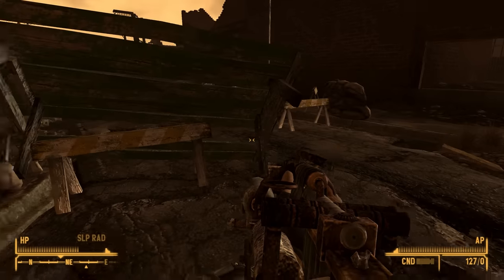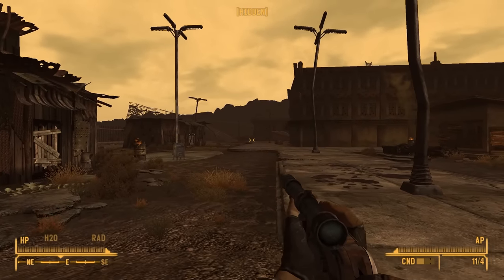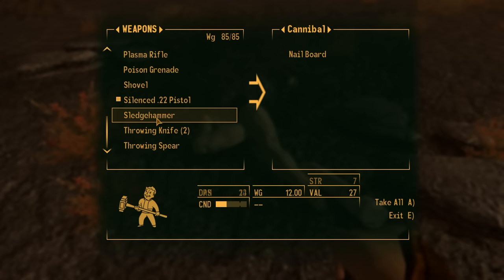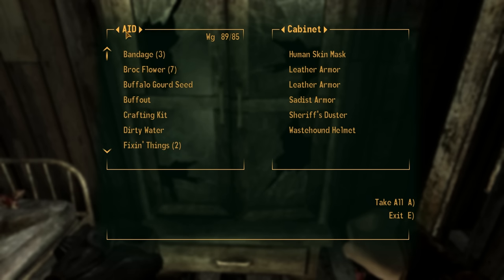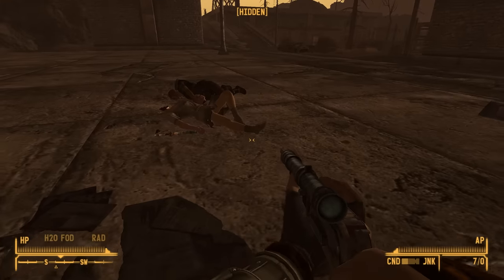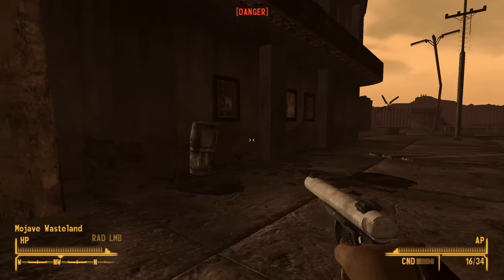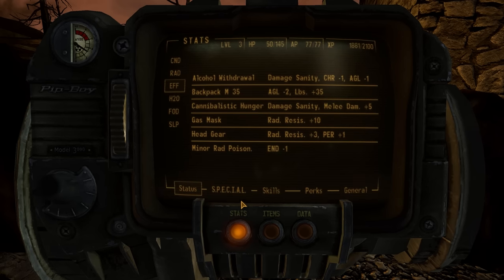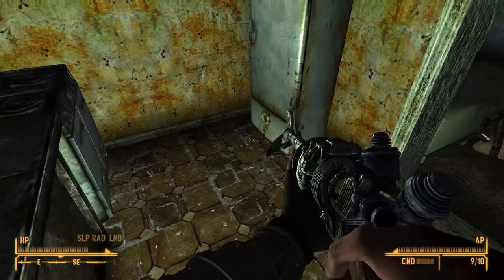Fallout: New Vegas - Dust - Sneaking and Sniping - #4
What Is DUST?
DUST is a Post-Apocalyptic survival simulator with an emphasis on lore and story. DUST completely overhauls nearly every aspect of the game to better represent an apocalyptic survival-horror atmosphere. Combat, weather, perks, loot, enemies, you name it. Some areas have even been visually overhauled. All vanilla NPCs have either been killed or changed beyond all recognition. You will not be able to complete quests or join factions. There is but one quest in DUST. Stay alive.

DUST takes place 20 years after the events of New Vegas. As you explore you will slowly learn the story of DUST, but unlike vanilla Fallout, you are not the main character. You are simply a bystander, and must create your own story. There is one way to win DUST. A true survivor must escape the Mojave. With help from notes and keen observation, one may be able to learn of the exit. Even then, the player will have to go a long way to get out.

Atmosphere
The atmosphere of the Mojave has been completely redone. Nearly all weather has either been replaced with that of the Divide or edited to have a dusty/polluted feel. All healthy looking desert plants have been replaced with dead counterparts. Oh, and Lake Mead is drained. Actually the entire Colorado River is drained. It's a Tunneler-infested Labyrinth now. (I am aware of the LOD issues around Mead Canyon, this should be fixed in an update)

Scarcity
Ammo is very rare. Most ammo you find will be junk rounds. Food and water is very rare. And before you get any ideas, no you can't just drink out of one of the many faucets of New Vegas. Plumbing doesn't work in the apocalypse (what? shocking!). You can still drink the brown sludge in the bottom of toilets, though. If you so choose, you can eliminate hunger as a threat by turning cannibal. Cannibalism is treated as an addiction, however, and will result in some penalties. Meds and other loot are also very rare.